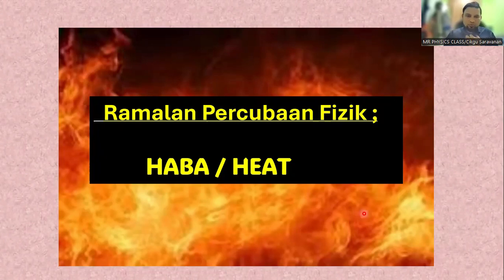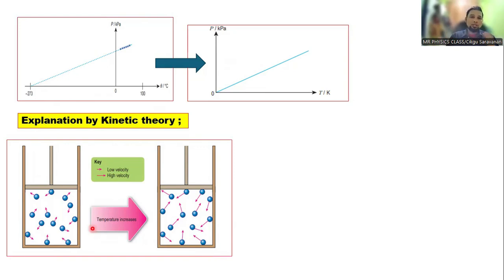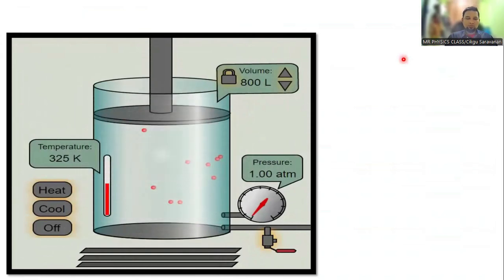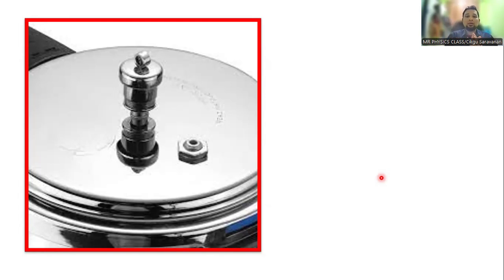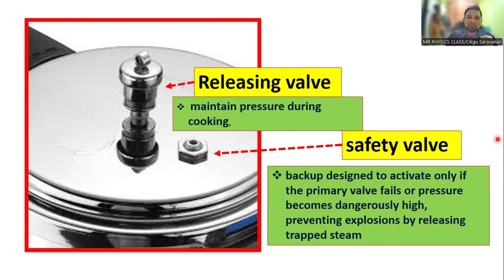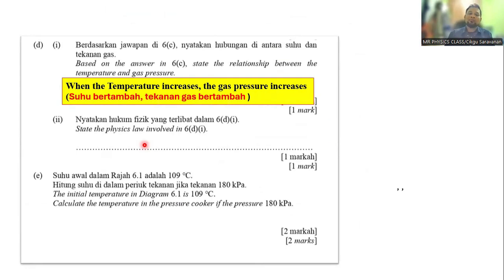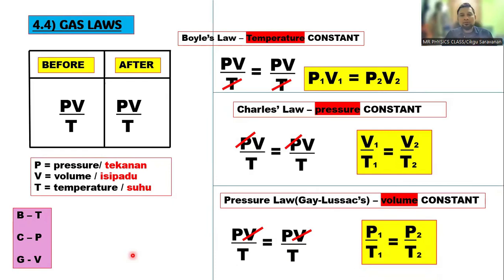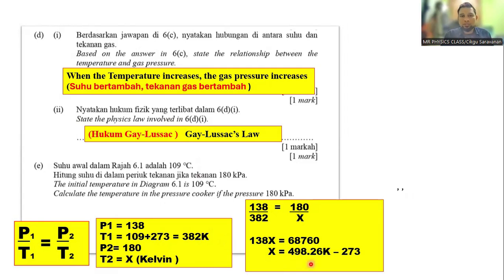HEAT question Discussion